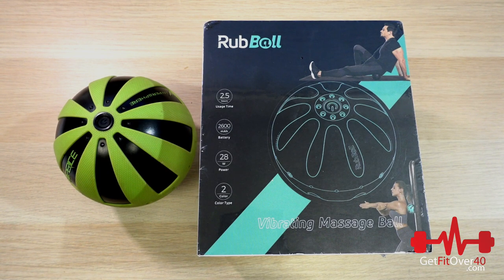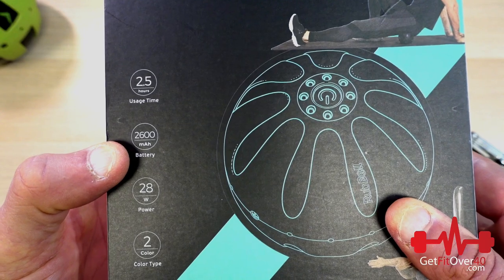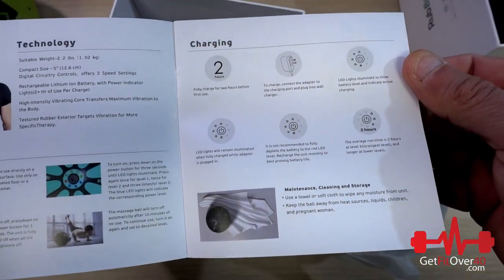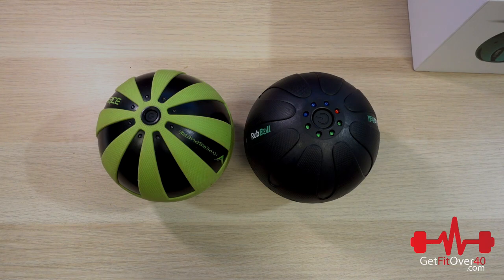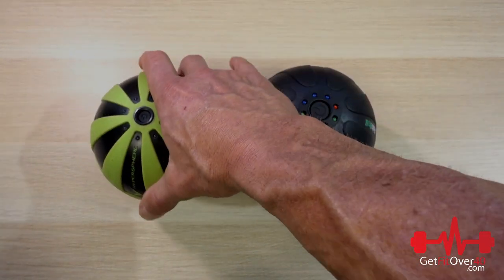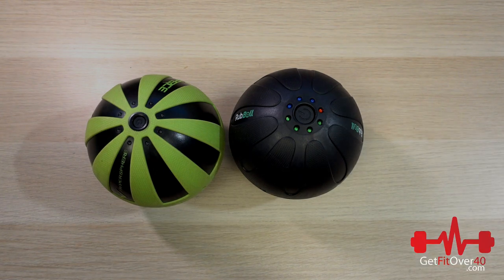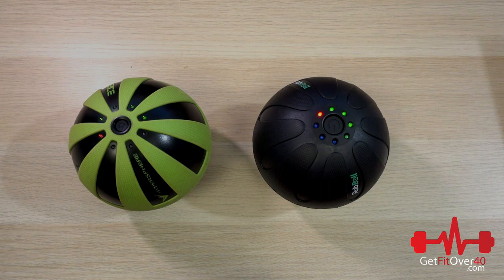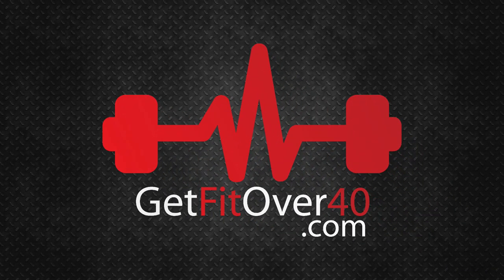RubBall Versus Hypersphere Review Comparison with Unboxing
First of all I would like to thank the makers of the RubBall for sending me out my sample unit for review! In this Comparison / Unboxing Review I of course unbox the RubBall to show everyone exactly what to expect when they purchase a RubBall for themselves. I also compare the RubBall to a very similar product I also reviewed a few years back from Hyperice called the Hypersphere. You could almost say the RubBall is designed much like the Hypersphere in most ways which makes this review and comparison appropriate and even RubBall suggested I do a side by side comparison review of both Massage Balls.

If you haven't already figured out what the RubBall and Hypersphere are built for, well they are compact and portable vibrating massage balls, ideal for aching or even injured muscle.

Below are some comparison Specifications of the RubBall versus the Hypersphere:

RubBall Versus Hypersphere
Price: $129 - $149.
Size: 5 inches both.
Colors: Green & black both.
Materials: External hard rubber both.
Weight: .88 pounds both.
Vibration Speeds: 3 Speeds up to 4200 RPM - 3 Speeds 45/86/92 MHz.
Power Rating: 28 watt - 30 watt.
Battery: 2600 mAh 2+ hours - 2 hours.
Warranty: 2 years with 90 day money back - 1 year.
TSA Approved: NA - Yes.